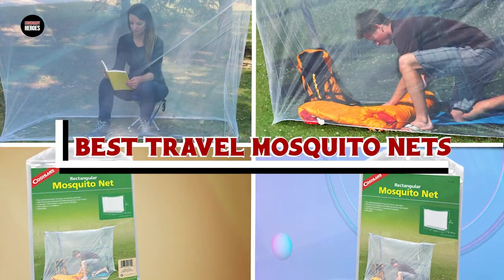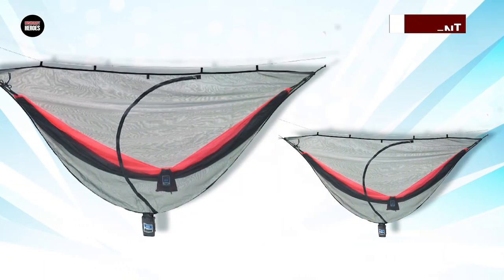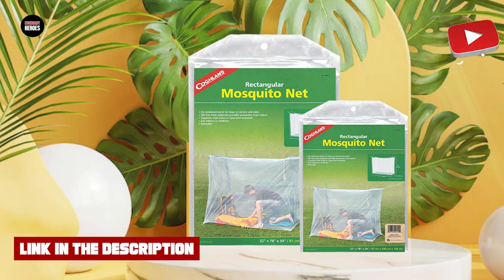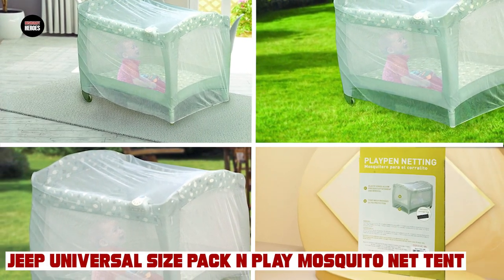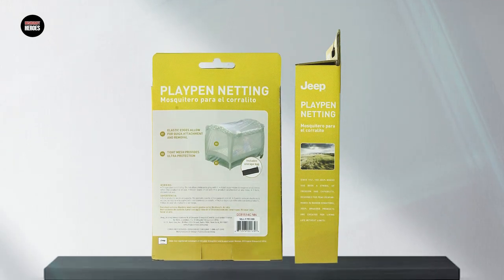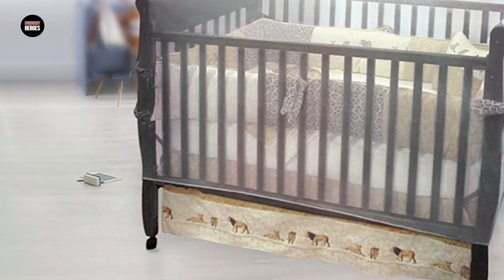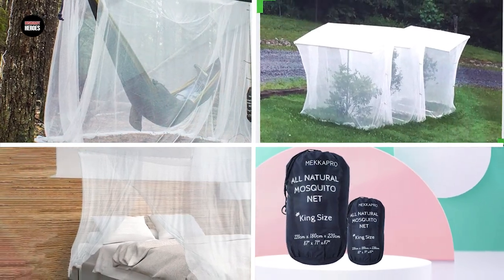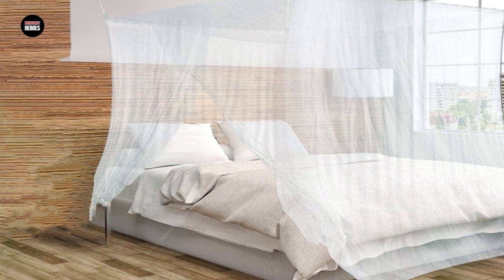Travel Mosquito Nets – Shop Now and Protect Yourself from Insects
Shop now for the best travel mosquito nets and enjoy outdoor activities free of insect bites. Our top-rated mosquito nets provide superior protection and are lightweight and easily portable. Get the protection you need and enjoy the outdoors worry-free!

Some of the footage used in this video is not original content produced by "Bushcraft Heroes" Portions of stock footage of products was gathered from multiple sources including, manufactures, fellow creators and various other sources.